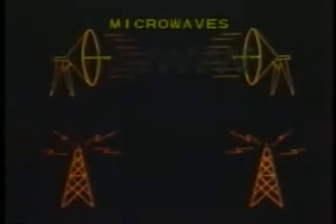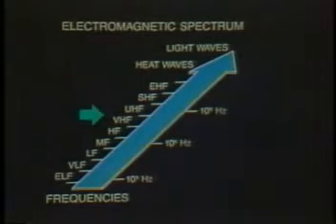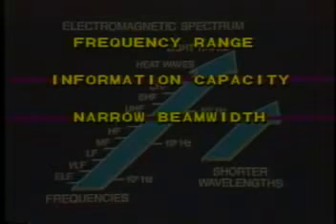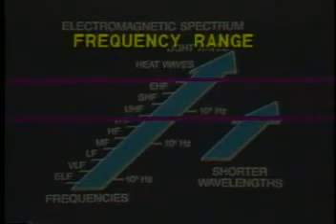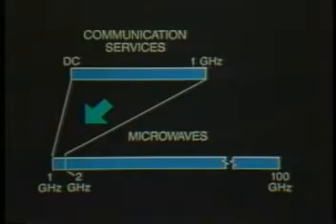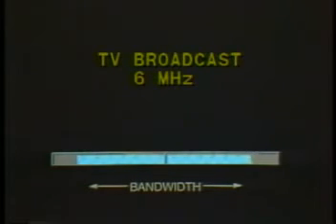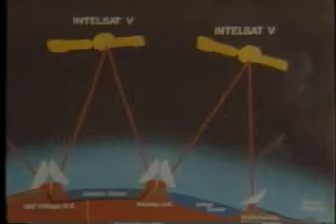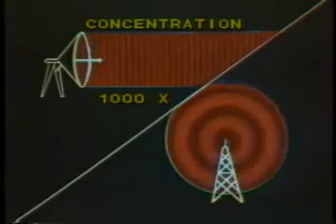YouTube RFMW Lesson 1A Part 1